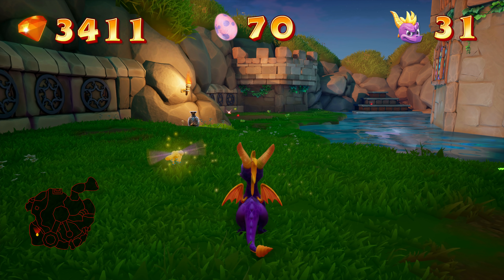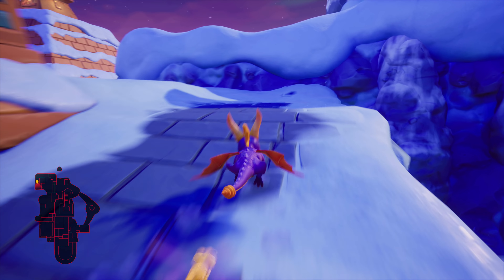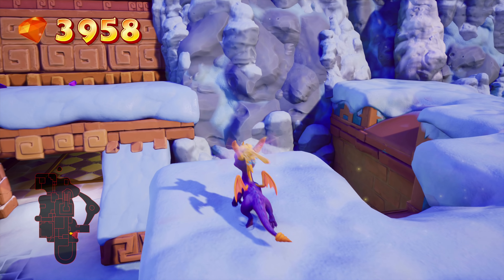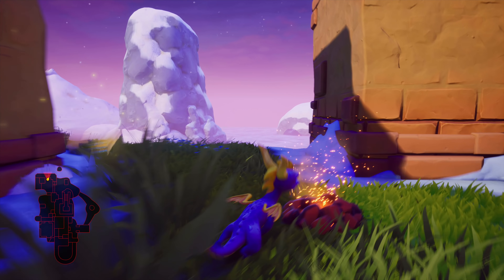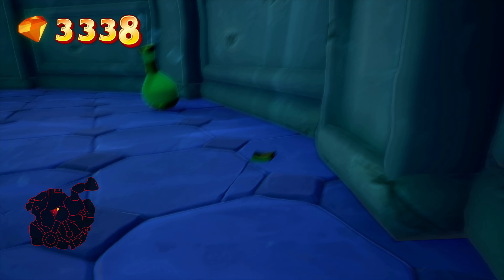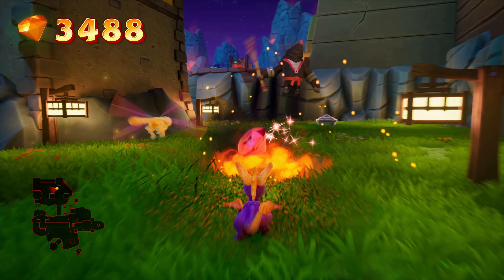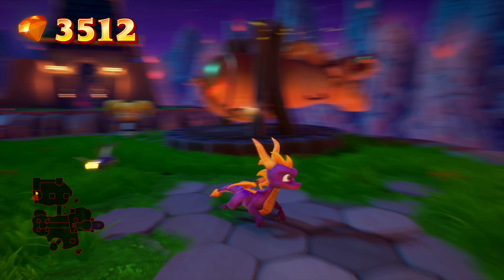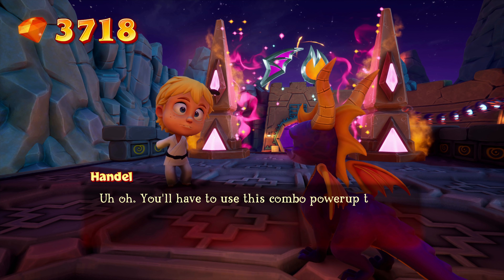Spyro Reignited Trilogy Gameplay Year of the Dragon Part 6 - Evening Lake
Spyro Reignited Trilogy Gameplay Year of the Dragon Part 6 - Evening Lake. We begin exploring the Evening Lake World and go through the levels "Frozen Altars" and "Fireworks Factory".